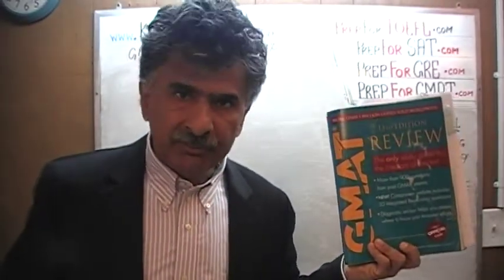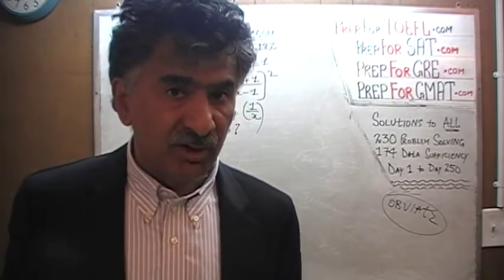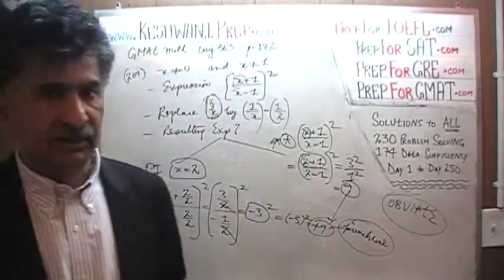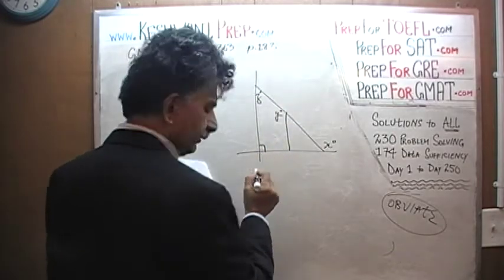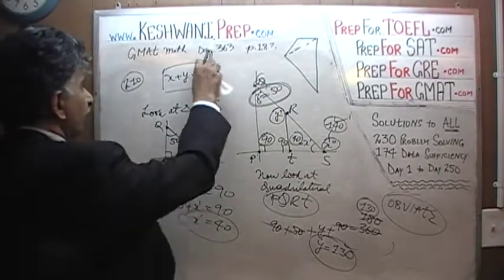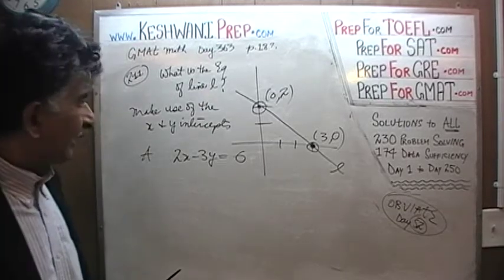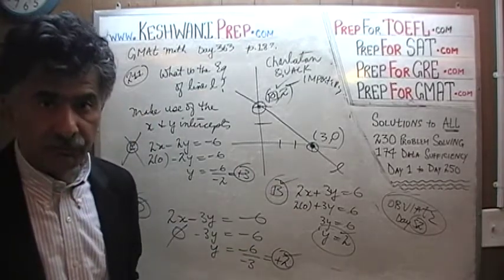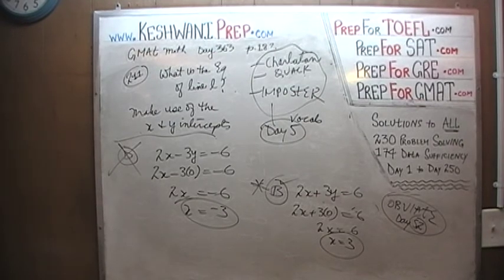GMAT Math Day 363, p182, Problem Solving 209 to 211, Online Prep Tutor, GRE, TEAS, SAT, ACT, TOEFL